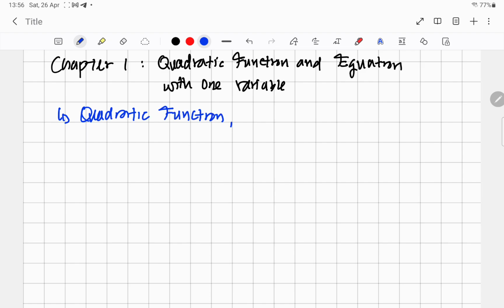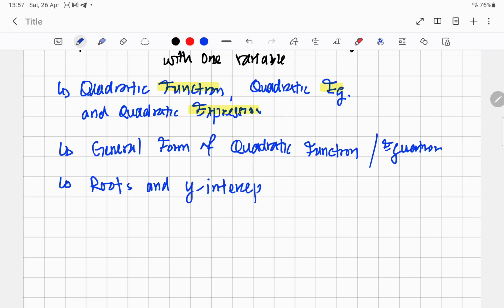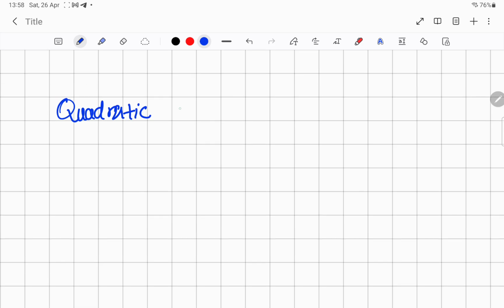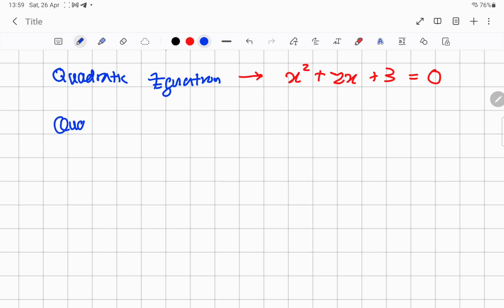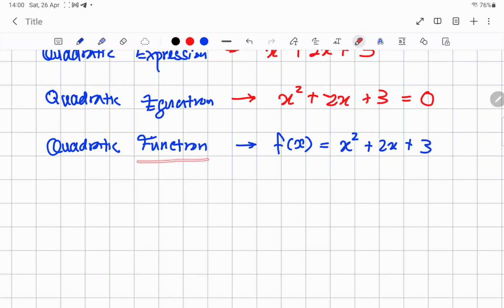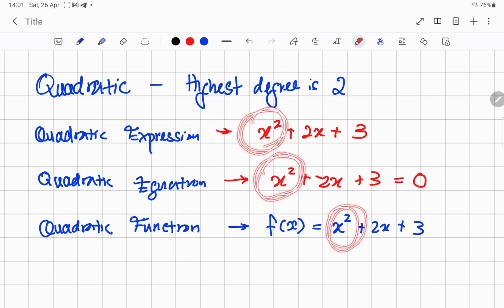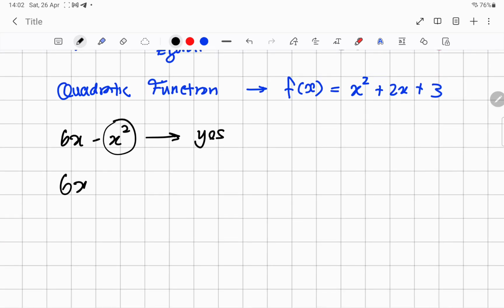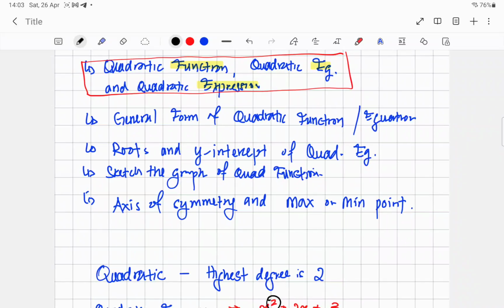Mathematics Form 4 Chapter 1 Quadrartic Function and Equation in One Variable - Quadratic Functions